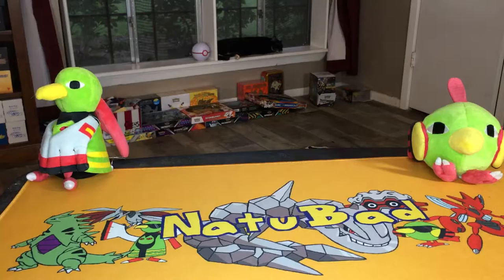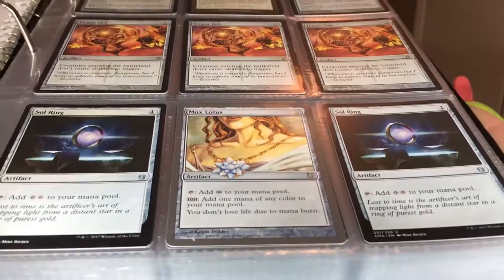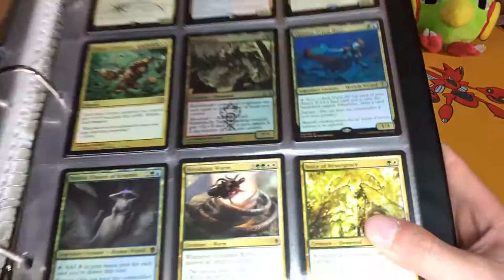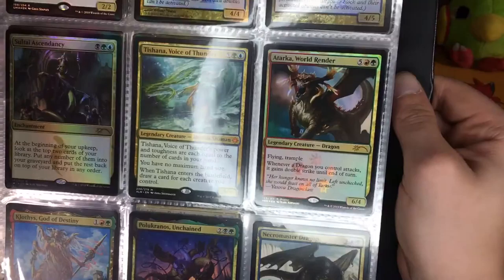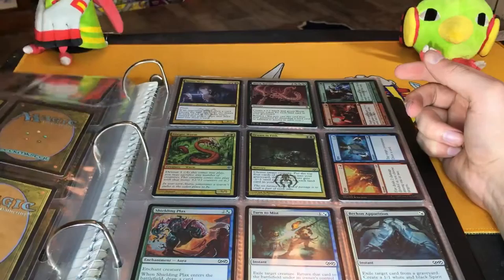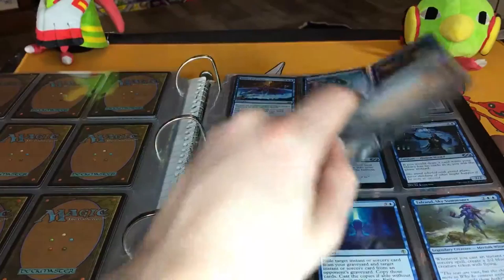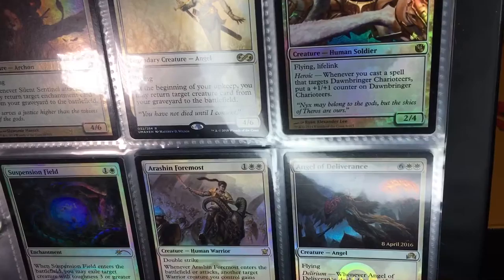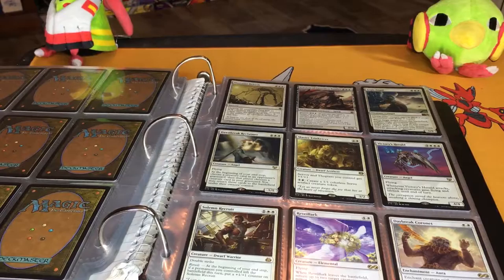My Magic The Gathering Binder Part I!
Hey Natu Nation! Today we take a peak at my MTG collection / binder!